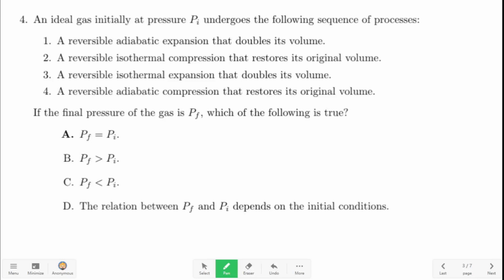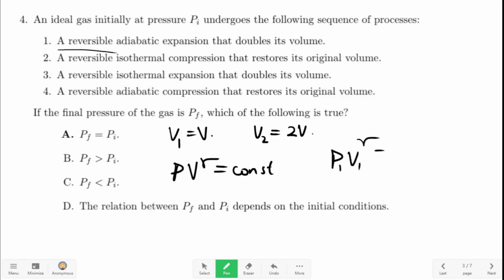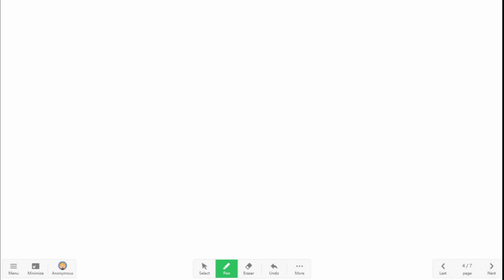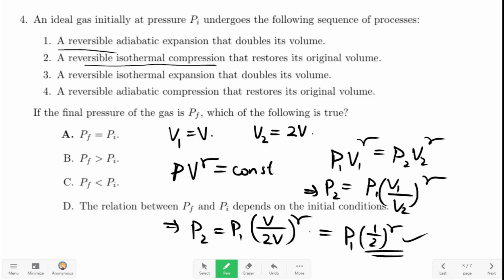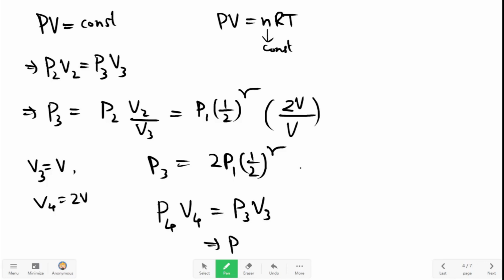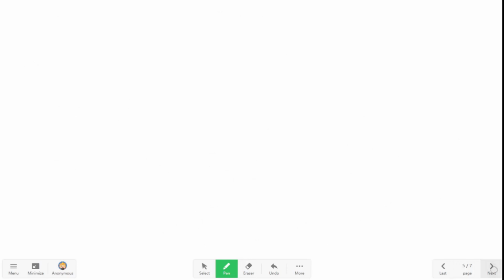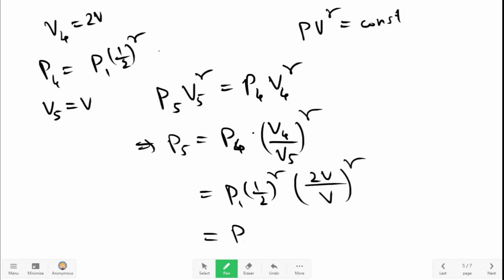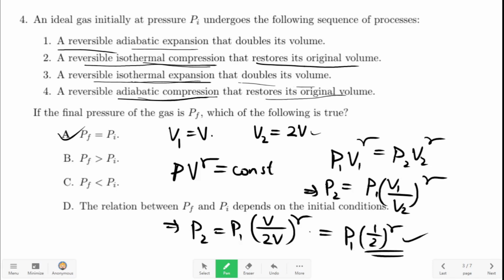JEST Physics Thermodynamics PYQ Solved | CSIR NET GATE TIFR | Part 3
Let's master Thermodynamics through my latest video series (This is part 3 of thermodynamics pyq solutions), where I solve previous year questions from the JEST physics exams from 2012 to 2024! Join me as we unravel complex concepts, tackle challenging problems, and provide clear explanations to boost your understanding and exam preparation. Perfect for aspiring physicists, this video series will enhance your skills and confidence in Thermodynamics. Don't miss out on this essential study aid! This series is also helpful for CSIR NET, TIFR and GATE exams.
In this session, we deal with a question from JEST 2024 where we are asked to identify the correct relation between initial and final pressure for an ideal gas undergoing a sequence of processes.